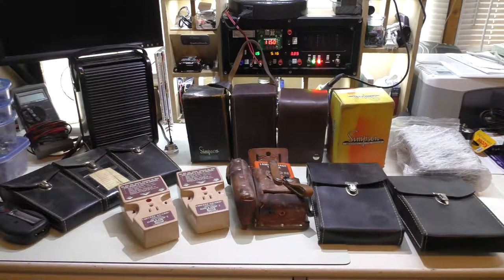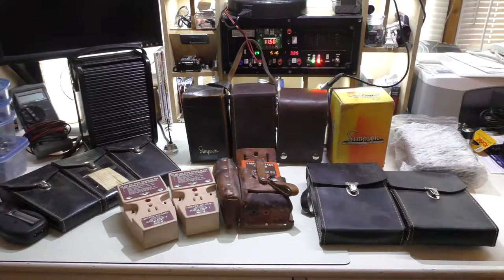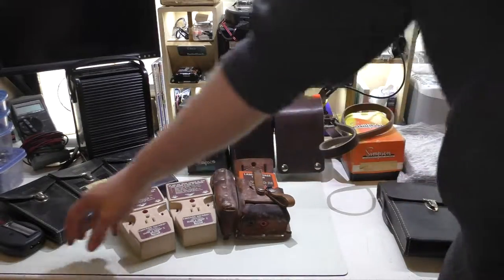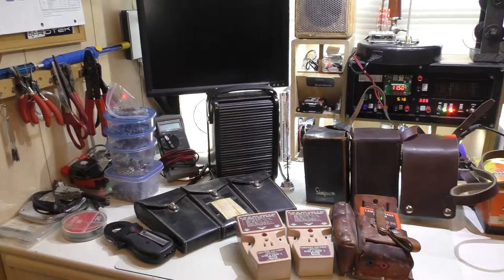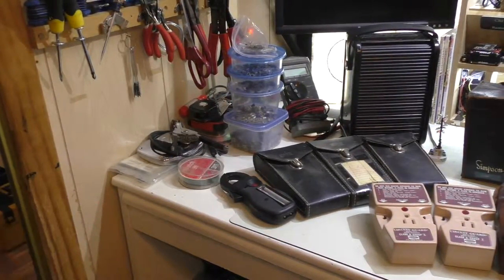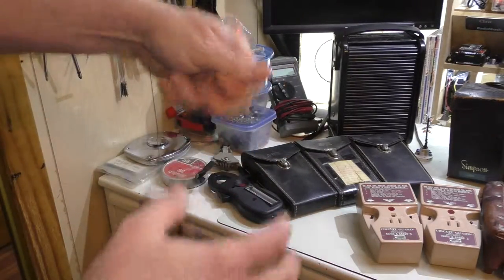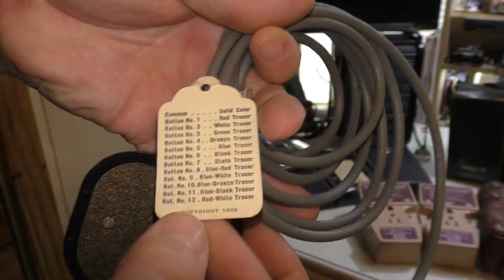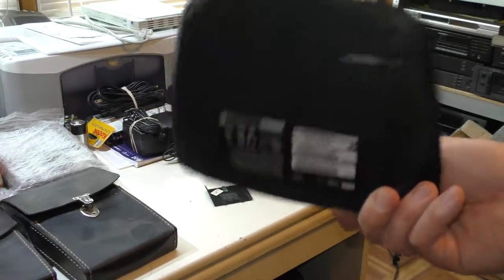PTS Ep. 84 - Vintage Electrical Test Equipment Overview & More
Chris recently obtained some vintage electrician's test equipment from his father's collection.  These tools were issued to his father when he worked in the maintenance department of a pharmaceutical manufacturing plant.  Most of them are in good condition however they do need a good cleaning.

Here's a video on the cleaning and testing of the TIF Instruments 1000 & 1250 clamp meters: